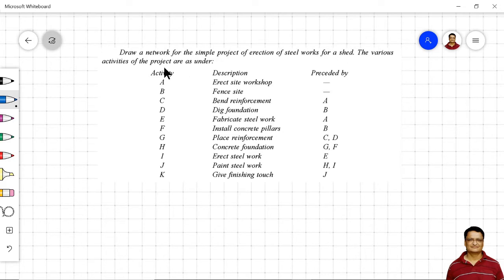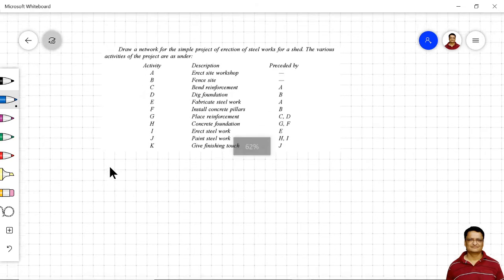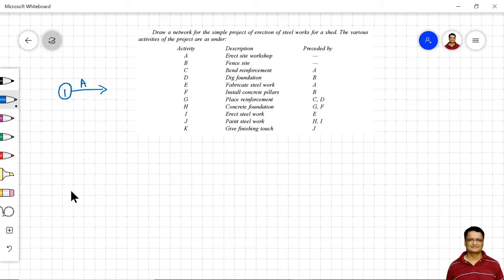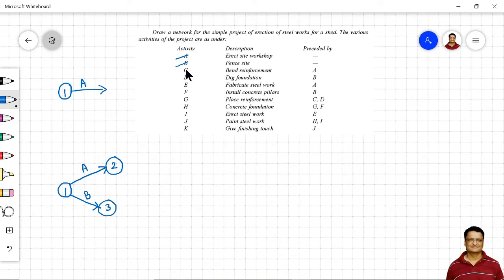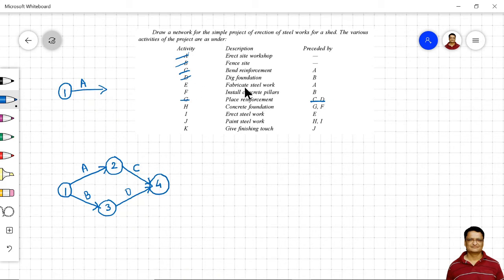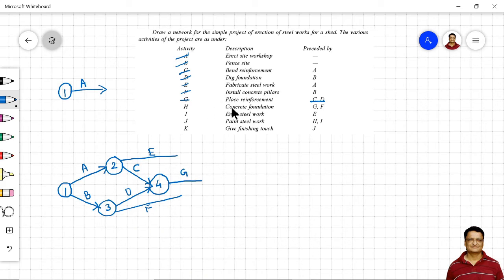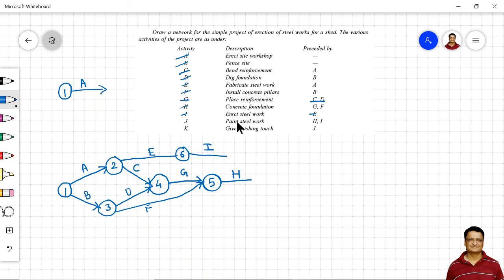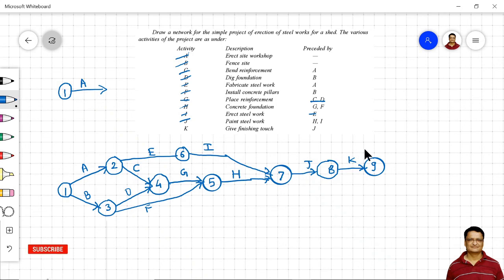How to draw network diagram | Simple Problem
50 + Videos
35 + Lessons
40 + Solved Problems
⌚ Video Timeline ⌚
0:00 - Introduction
0:17 - Problem Statement
0:37 - What is activity precedence?
1:23 - Procedure to draw network  diagram
Learn how to draw a simple network diagram from give project activities